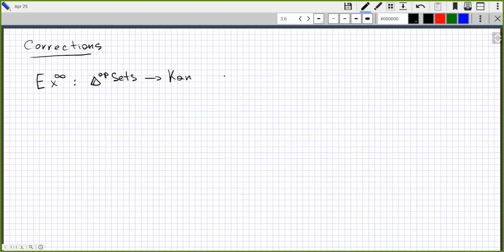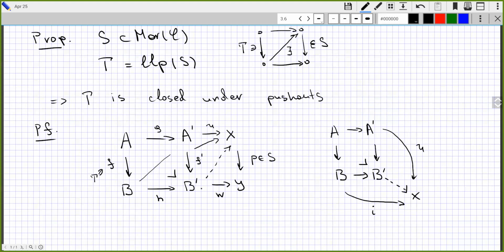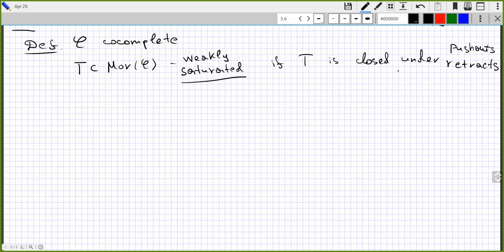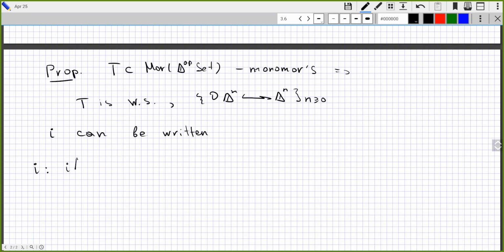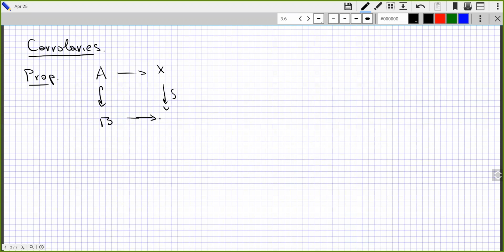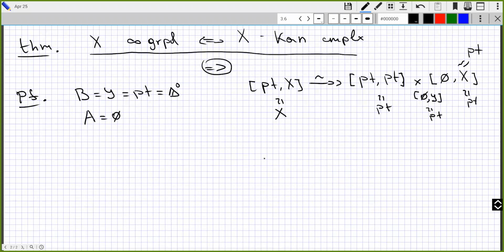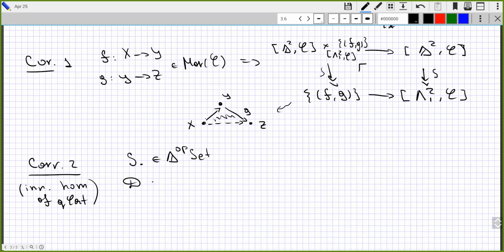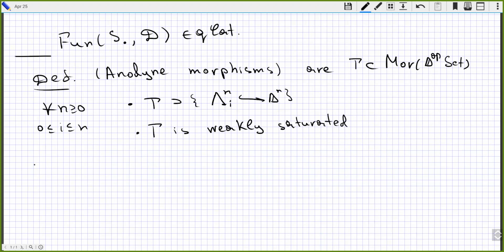April 25th, speaker: Cyrill Barlasov, topic: Quasicategories - 2